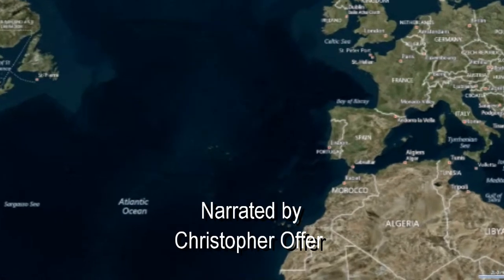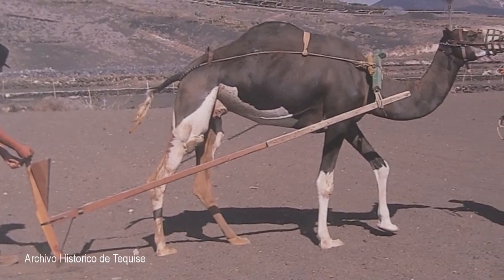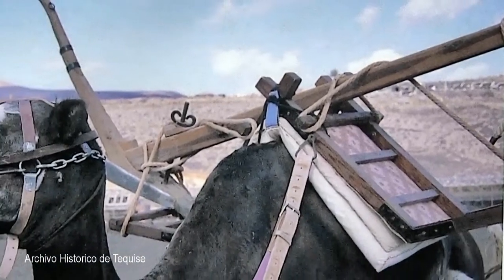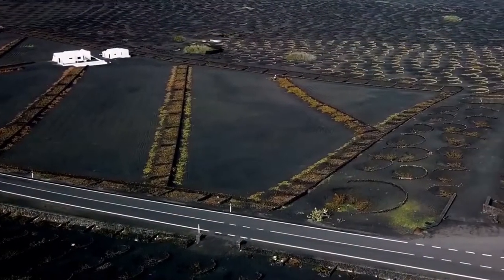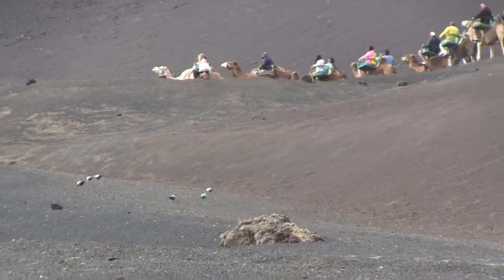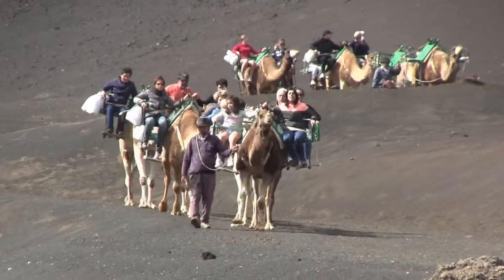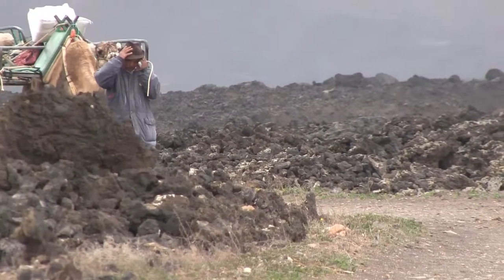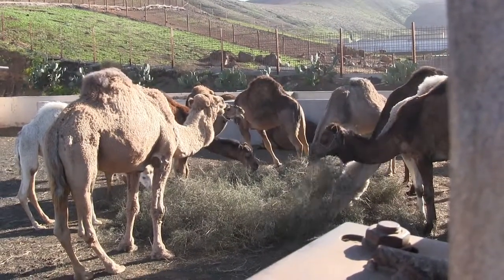Los Camellos de Lanzarote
Los Camellos de Lanzarote is a short documentary by Christopher Offer which takes a look at the origins of camels in the Canary Isles, their uses over the years and their life at home on the farm.